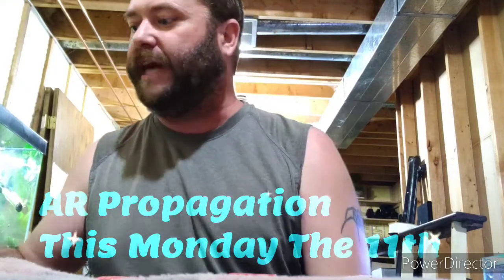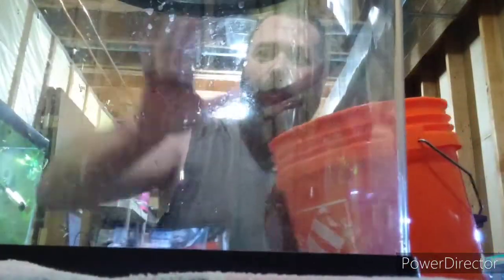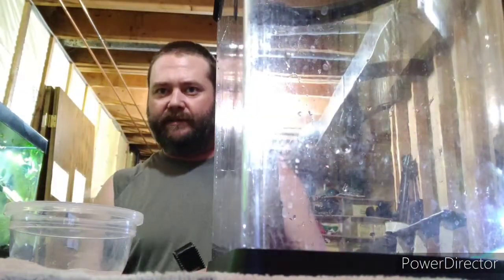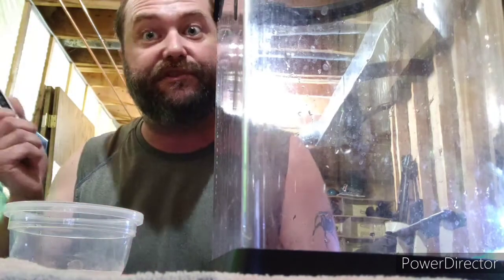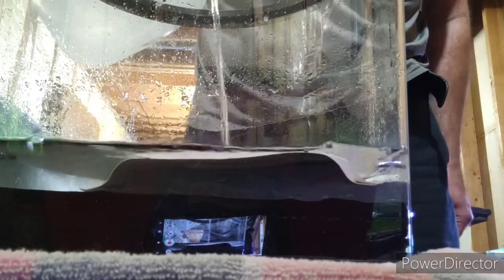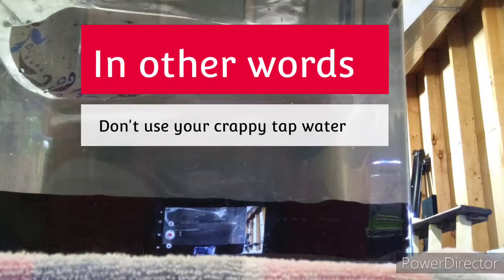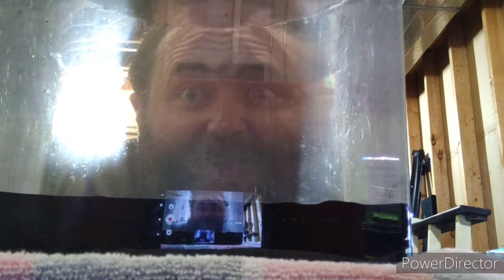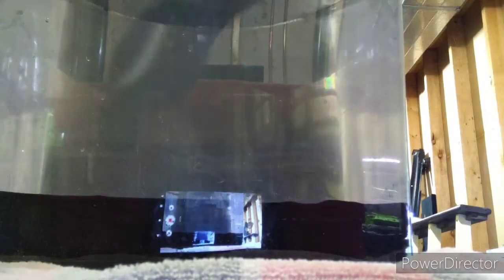Soil, Substrate, made easy for your Planted Tank,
In this video. I explain how to, and give a visual representation of how to make a dirted tank from beginning to the very end. Including, adding the soil, what to cap it with and how much. All the way through filling it with water and showing it can be done, with crystal clear water instantly. Without needing a filter nor waiting hours for it to settle.